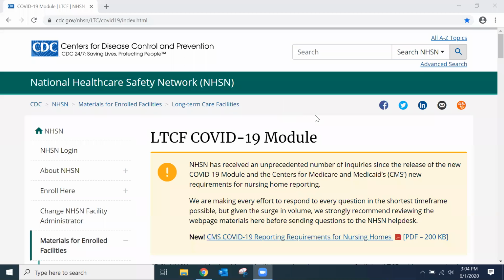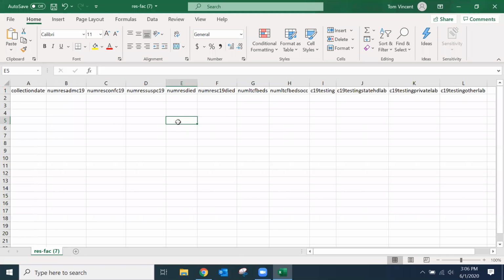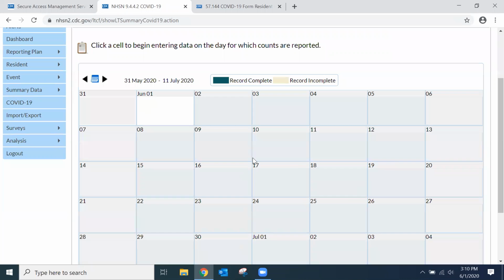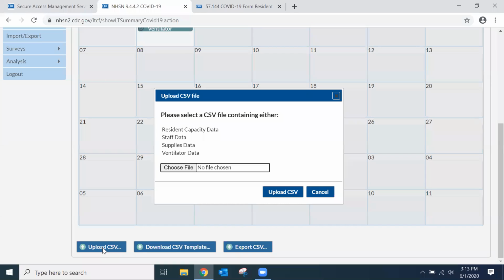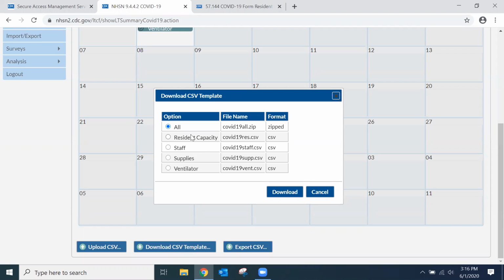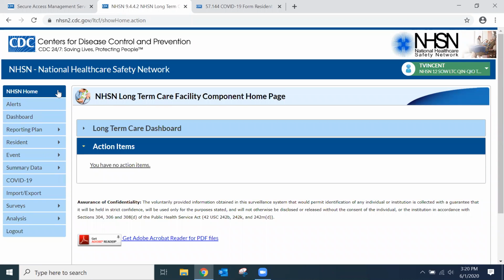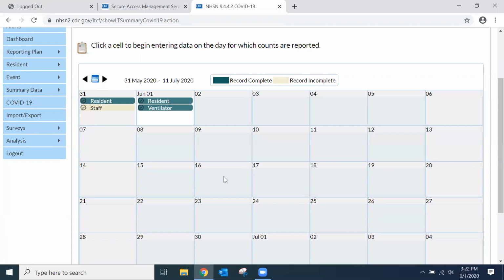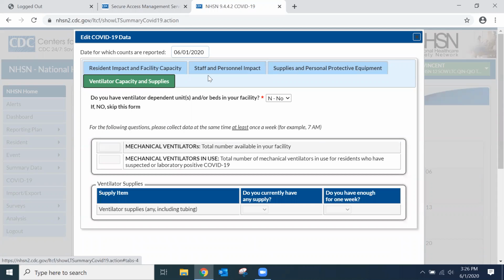NHSN Reporting - Open Office Hours with Tom Vincent (Session 2)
Mountain-Pacific Data Analyst Tom Vincent answers questions about National Healthcare Safety Network (NHSN) reporting and provides assistance with the process to ease reporting for your nursing home.